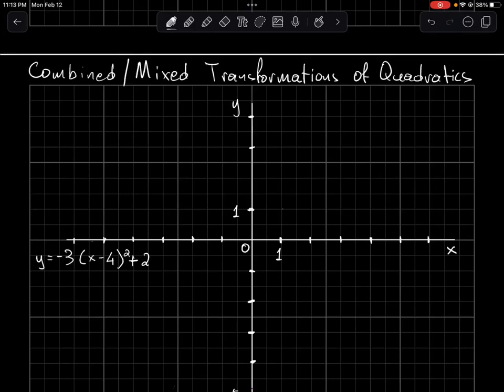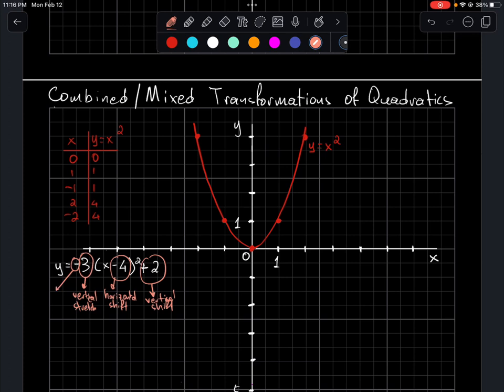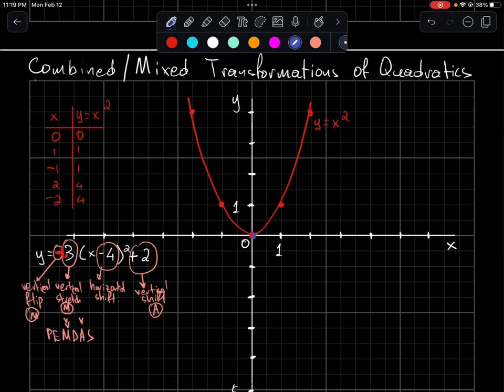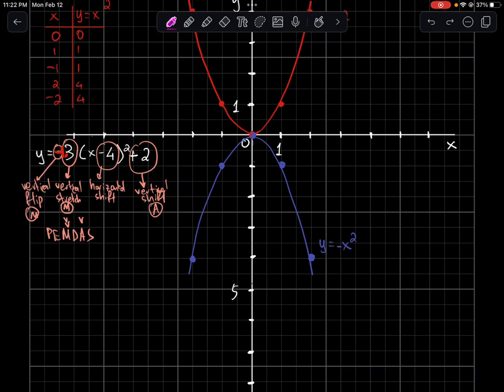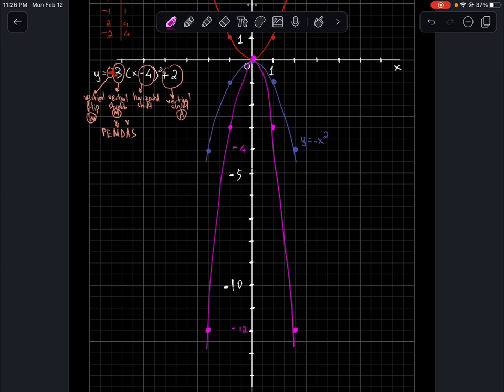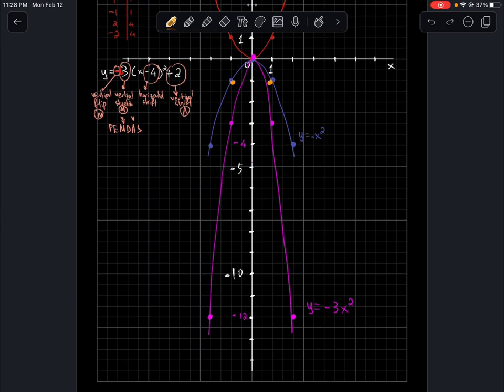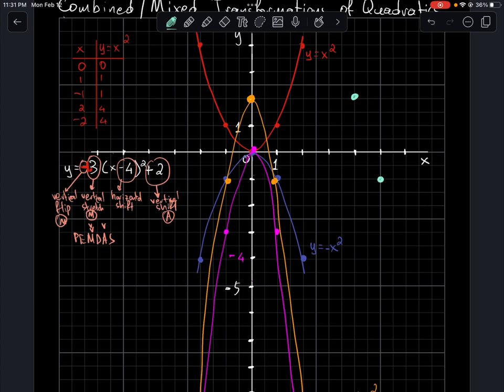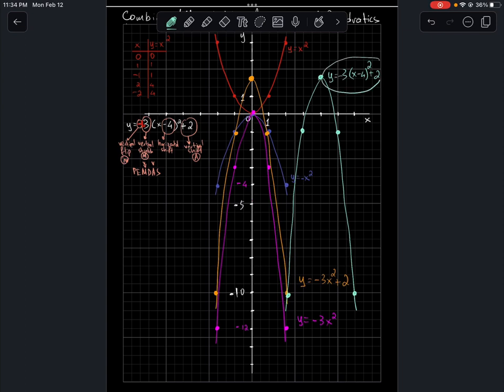Quadratics, combined and mixed transformations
We study combined and mixed transformations of the quadratic parent function.  Those can be mixed vertical and horizontal transformations which can include a combination of shifts, stretches, compressions, and flips.  All the work is done by hand, from scratch, without a calculator.